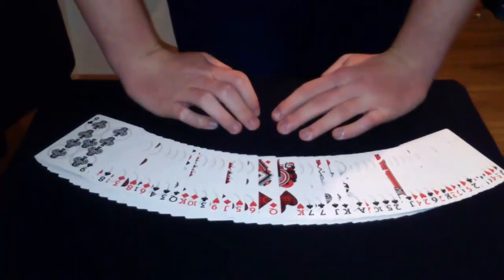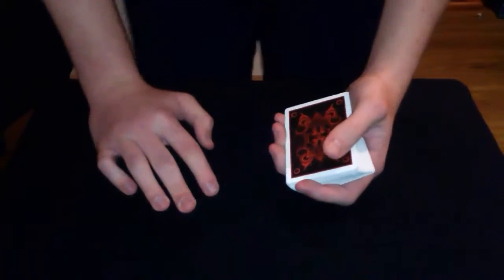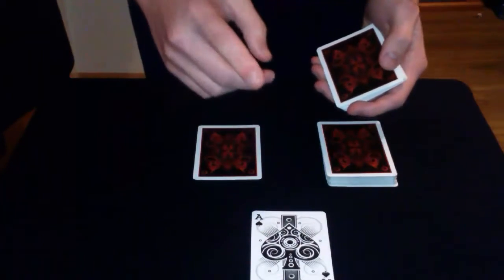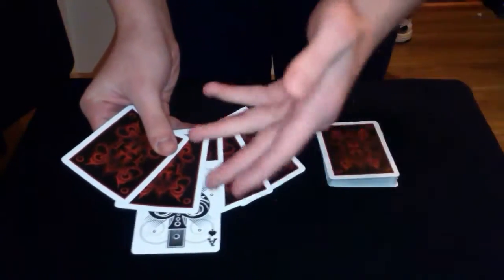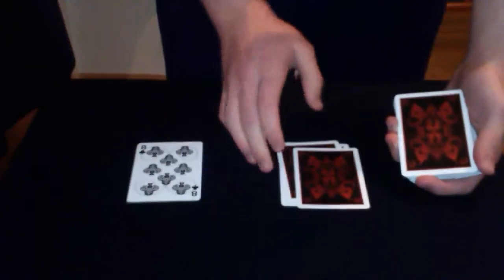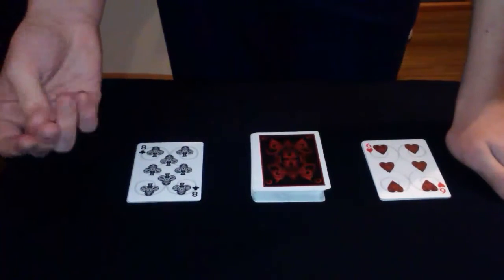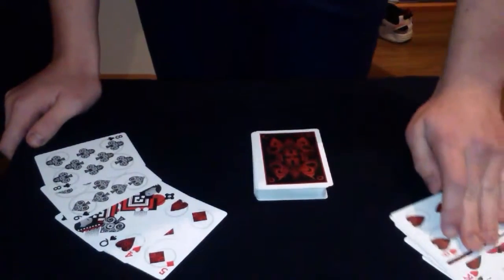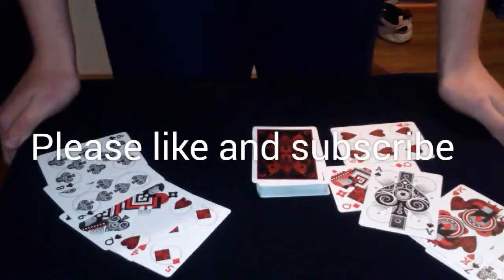Here then there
I take put and ace in one pile and magically and invisibly take it out and put it in the other pile and reveal it really swapped piles!

Like my Facebook page too see videos before they go on YouTube!